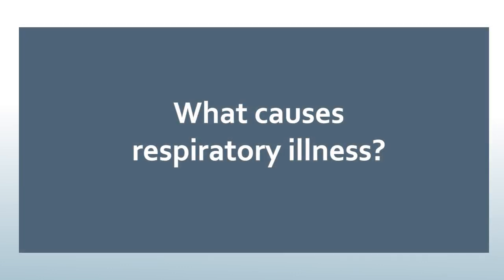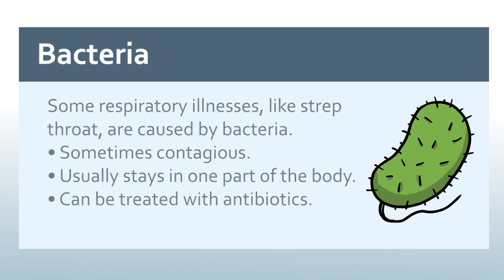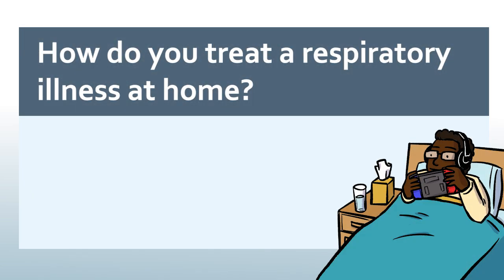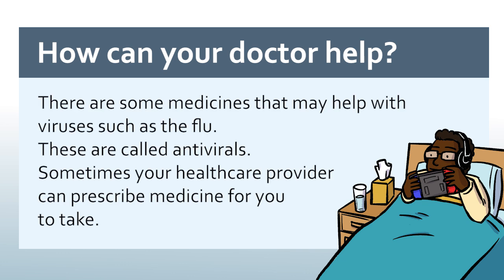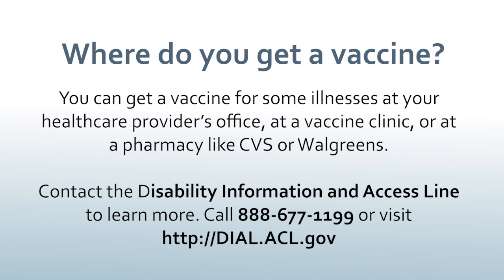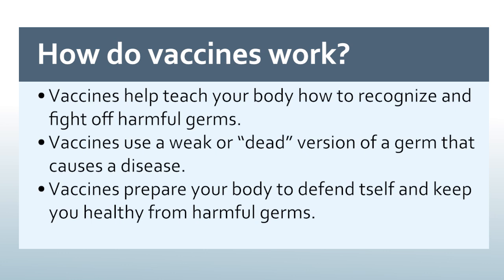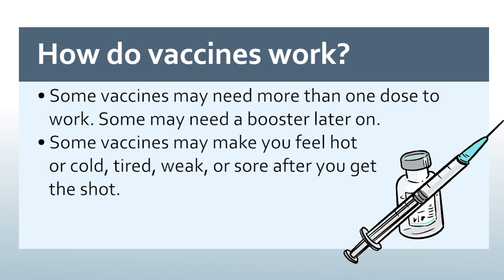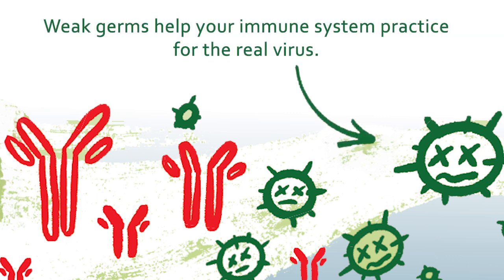A Self-Advocate's Guide to RSV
What is The Inclusive Healthcare Partnership Project?

The creators of the Inclusive Healthcare Partnership Project (IHPP) believe that everyone should have the tools they need to support their own health. This includes health information that is easy to understand. It also means that healthcare providers are prepared to work with patients with a wide range of disabilities.

IHPP has two goals. First, to create plain language health information designed by and for people with developmental disabilities. Second, to help nurses, doctors, and other providers communicate effectively with neurodiverse patients.

The Inclusive Healthcare Partnership project is supported in part by the Administration for Community Living (ACL), U.S. Department of Health and Human Services (HHS), with a financial assistance award totaling $95,319. The contents are those of the author(s) and do not necessarily
represent the official views of, nor an endorsement, by ACL/HHS, or the U.S. Government.

Created by the Vermont Developmental Disabilities Council
Last revised: January 2025

The illustrations and information about anatomy are for learning about the human body, health conditions, and preparing for appointments.  These guides should not be used to diagnose or treat any health problems. These guides are not a replacement for seeing a licensed medical professional. Please talk with your healthcare provider if you have questions or concerns about your health.